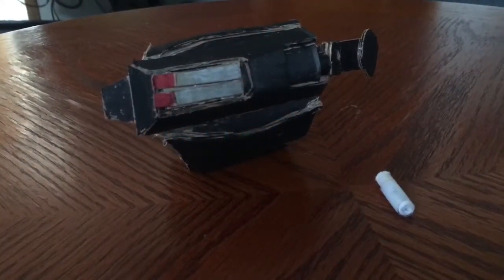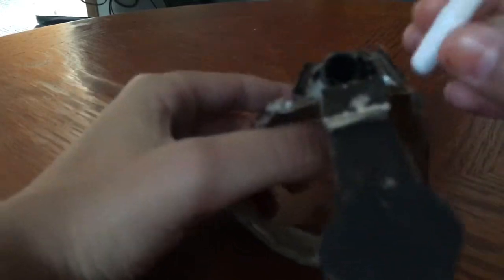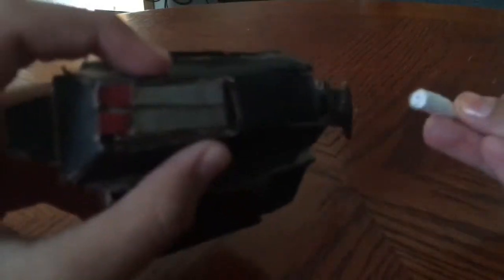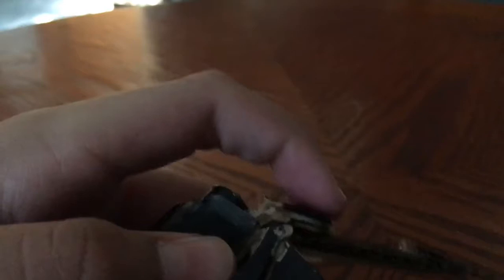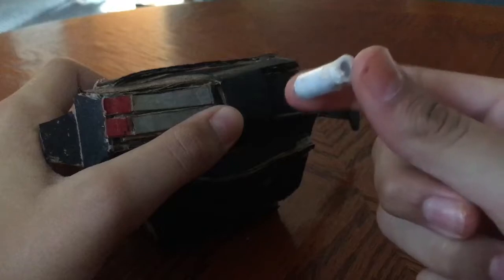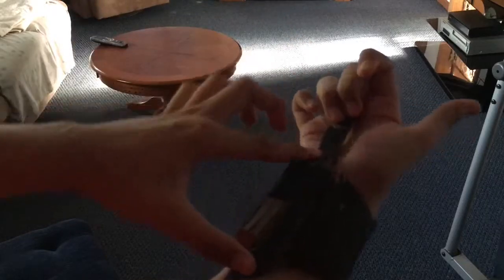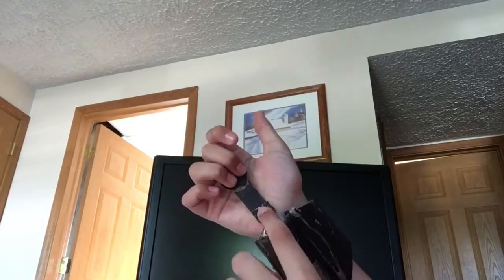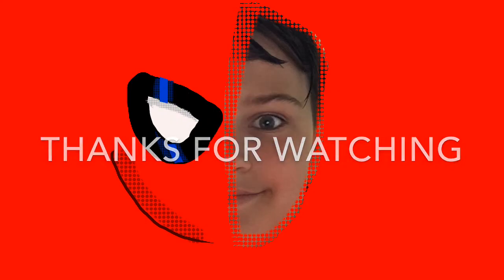Web Shooter Mark 1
This is my first DIY Spider-Man Web Shooter. You could make your own functional web shooter at home. I will do a tutorial soon. Enjoy